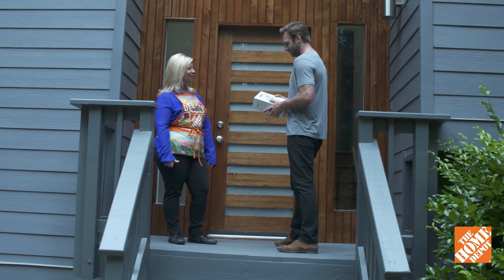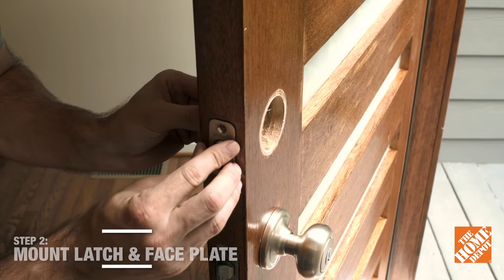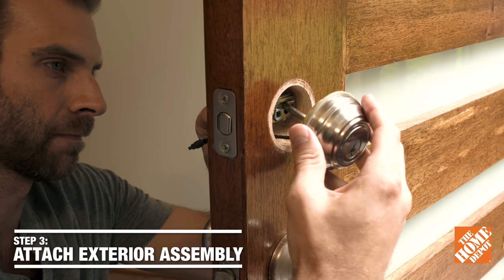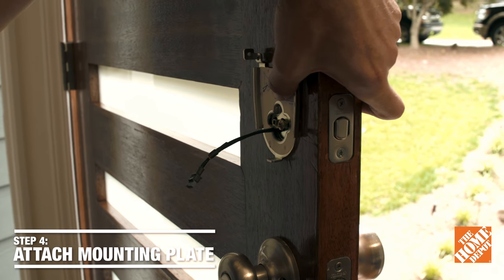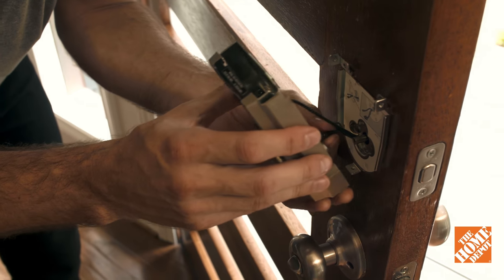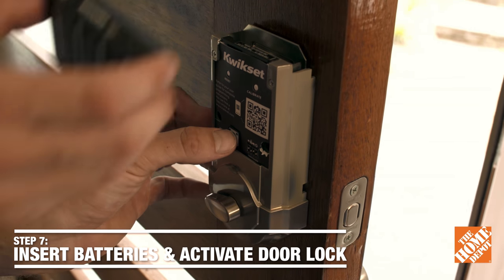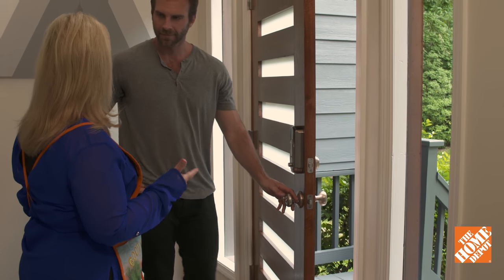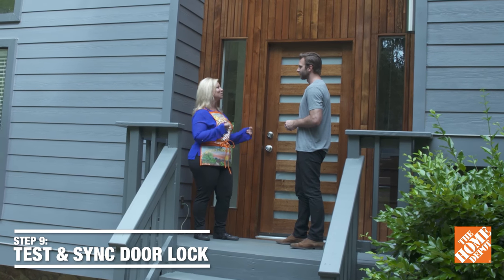How to Install a Door Lock | The Home Depot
Electronic door locks allow you to monitor your home on the go. Follow along with our experts to learn how to easily change a door lock. For more entryway projects check out our All About Interior and Exterior Doors playlist

A smart door lock allows you to control access to your home from your phone.  Shop our selection to find the perfect door lock replacement

For more information on how to install a door lock, check out our guide The Home Depot